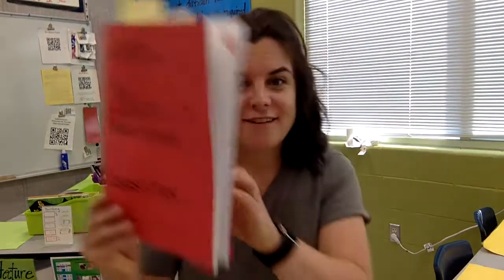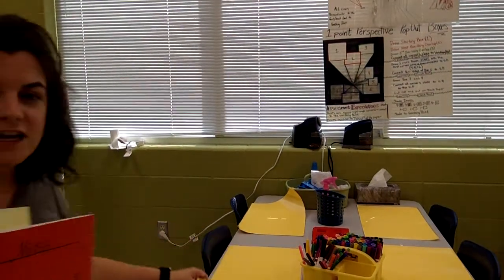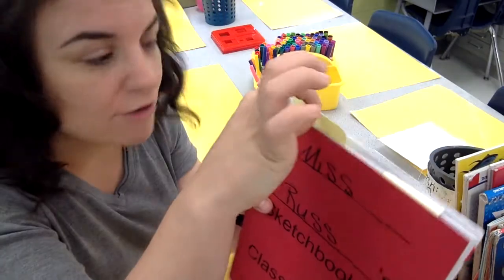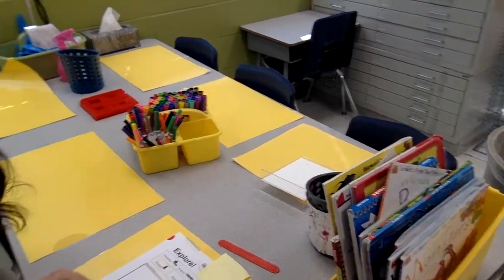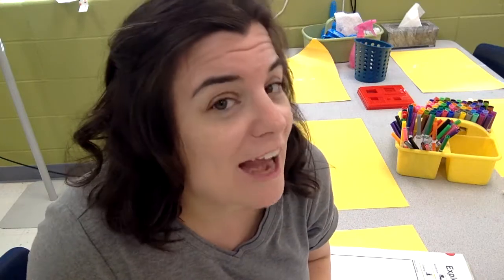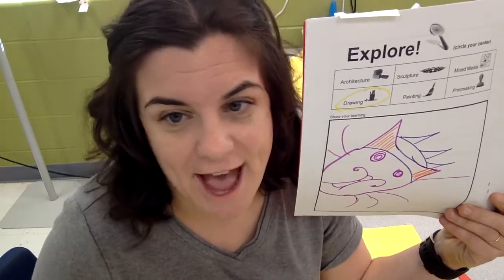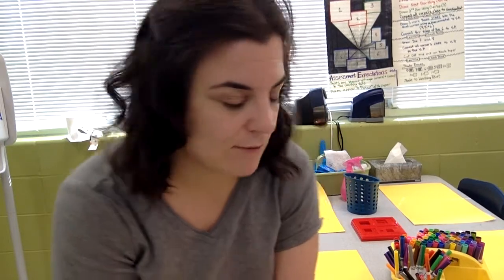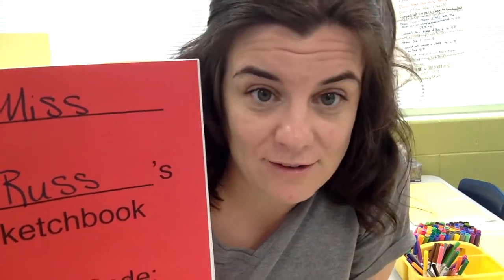Kindergarten Explore at the centers first day at centers